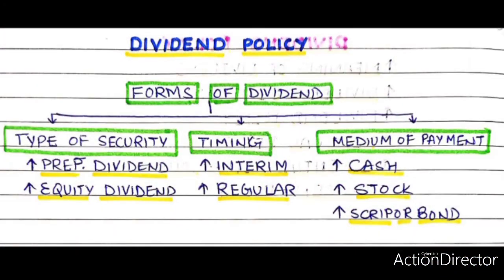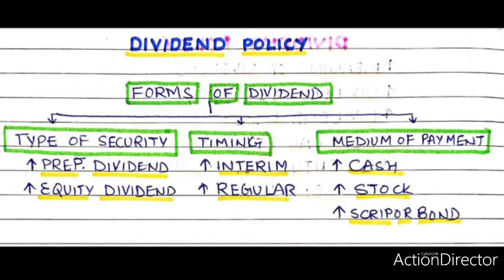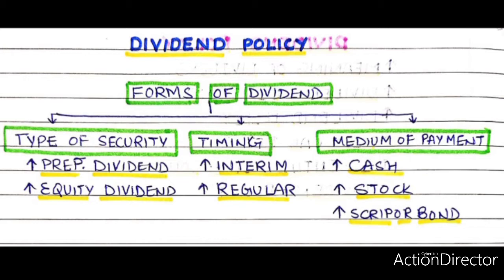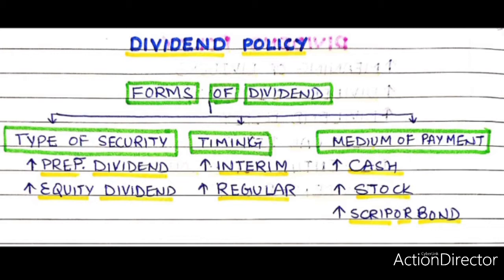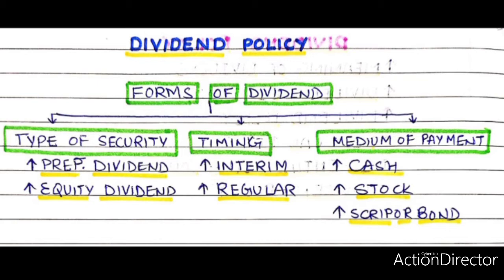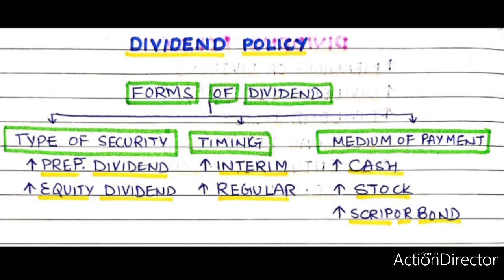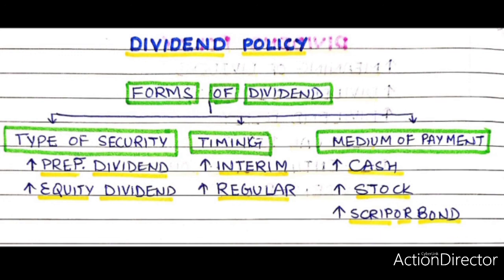Dividend Policy L4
M.com p